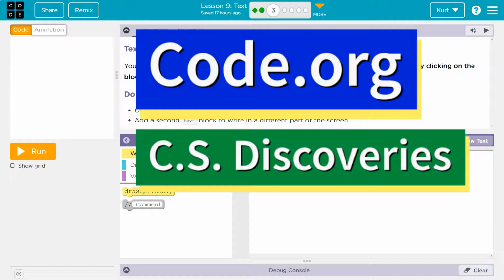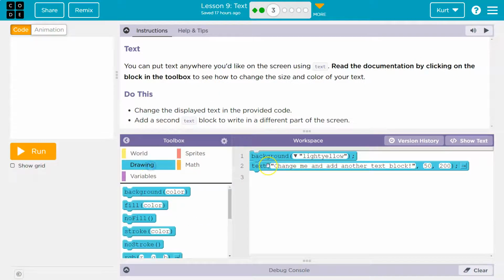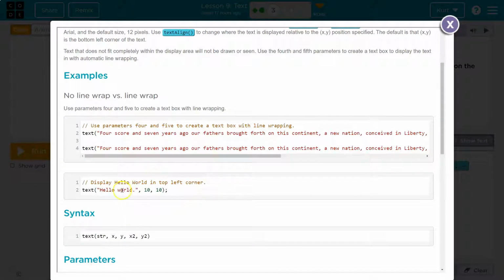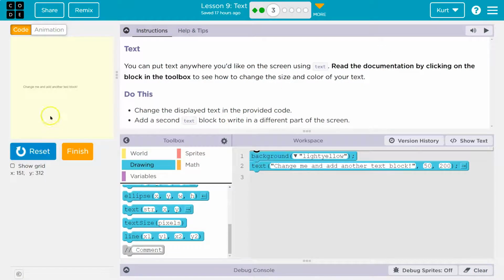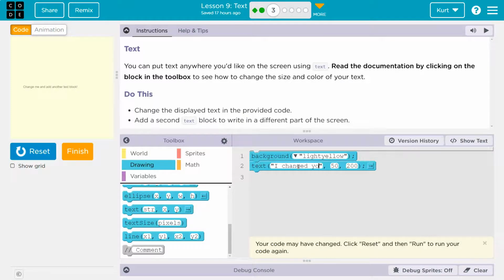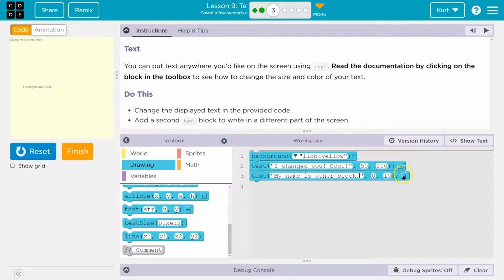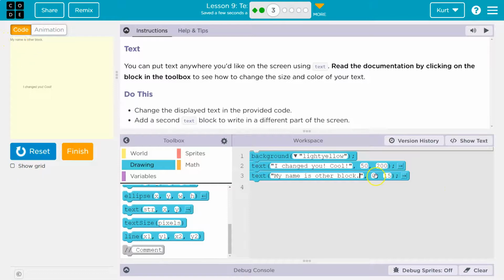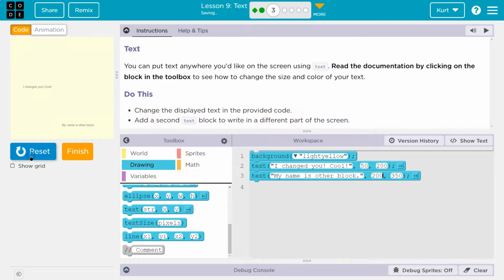Code.org Lesson 10.2 Text | Tutorial with Answers | Unit 3 CS Discoveries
Text is lesson 9 from Interactive Animation and Games, unit 3 of Code.org's C.S. Discoveries course. This course is often used in middle and high school computer science classrooms. Each lesson in the course challenges students to accomplish a new task while discovering the principles of computer science. In this video, I walk through step-by-step how to get the right answer for this puzzle. Tutorials for other parts of this lesson are linked below.